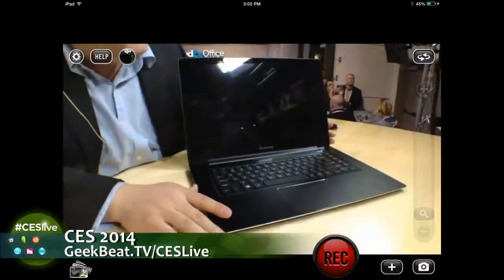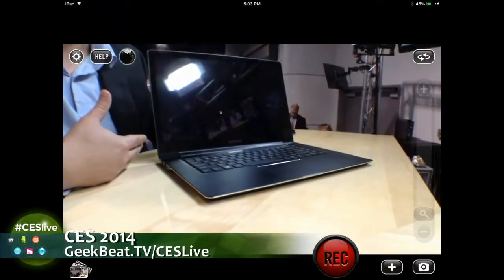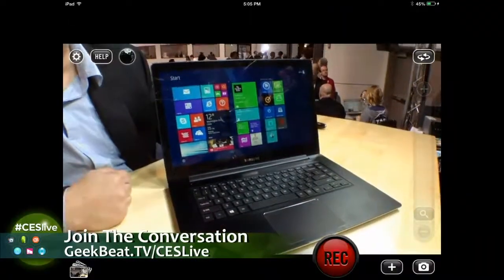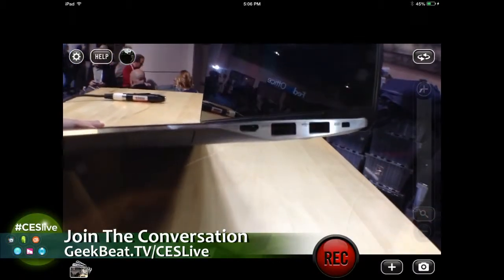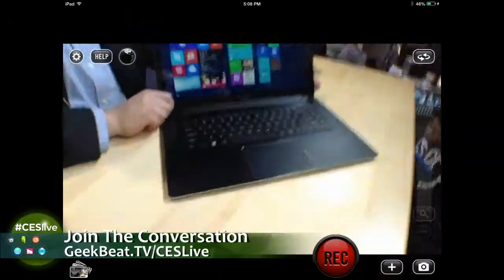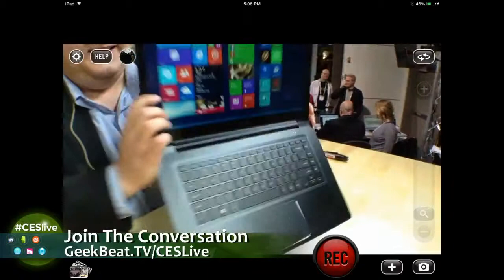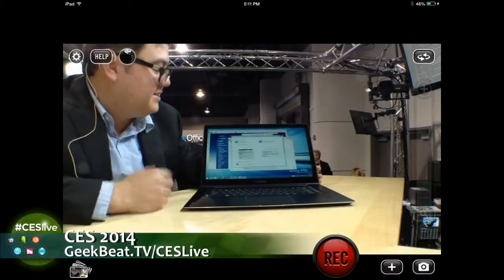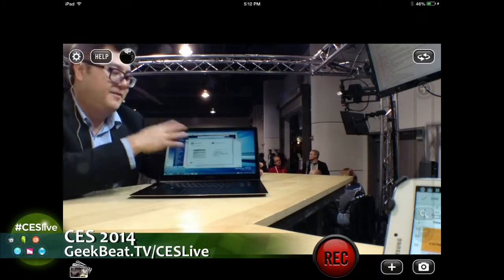CESLive Samsung's New PCs